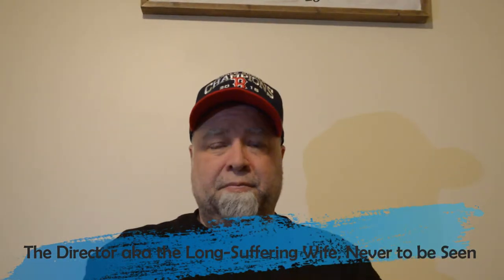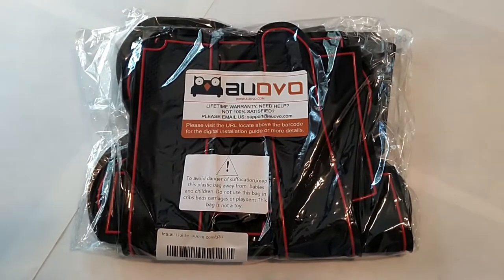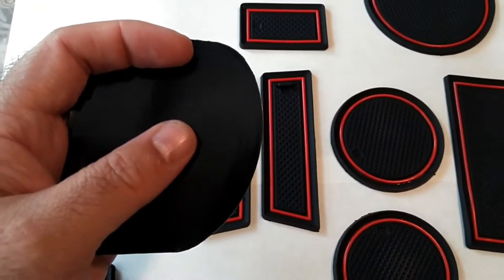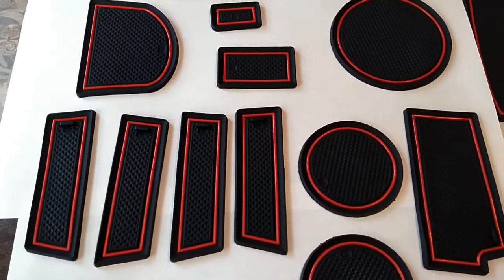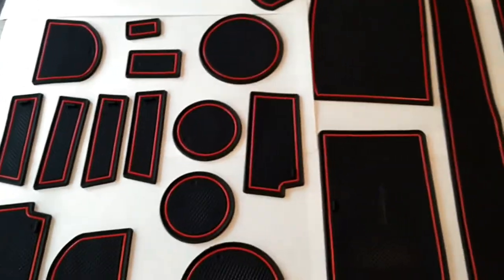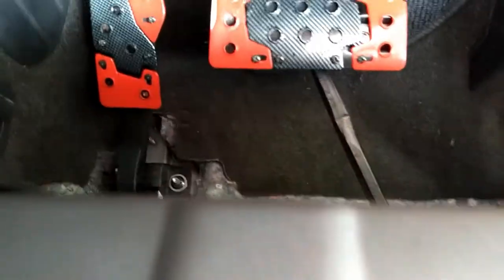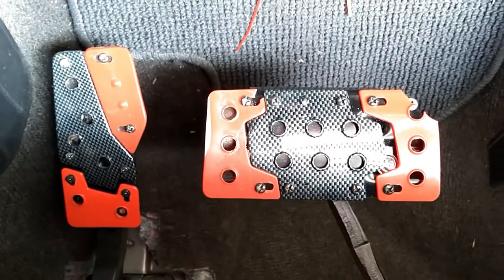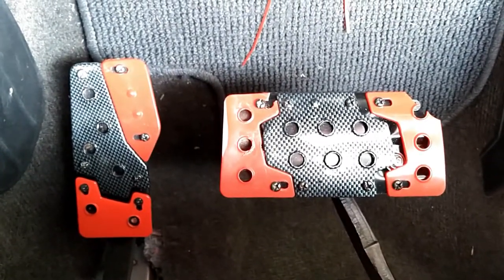Auovo Frontier Interior Storage Bin Mats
After another Club Frontier member Gradian published his photos of his new storage bin inserts in blue, i decided to add a touch of red to mine. Here they are.